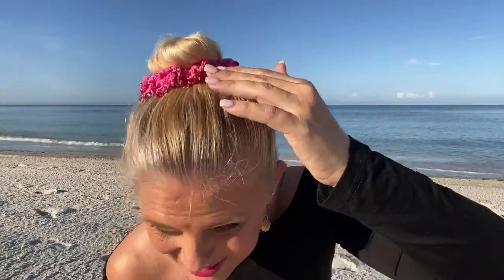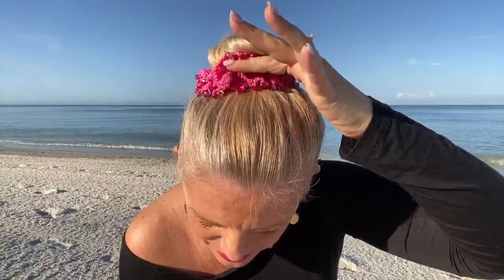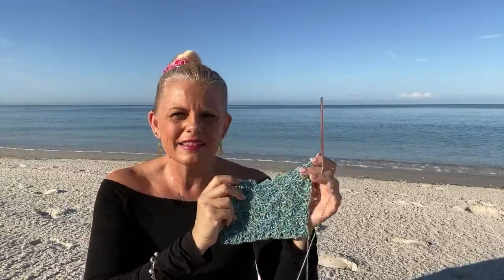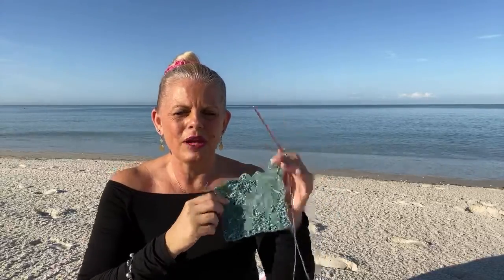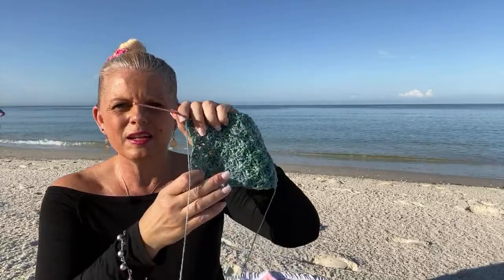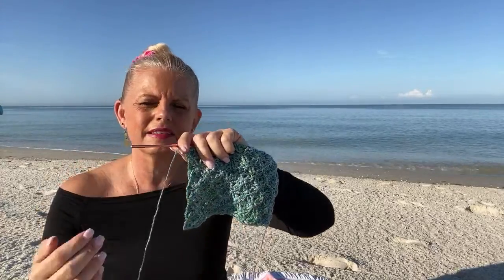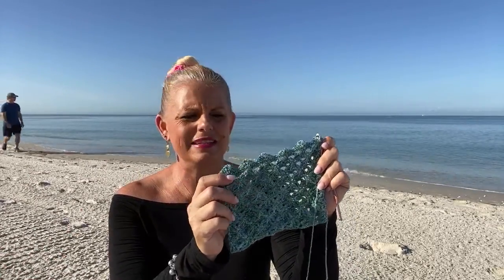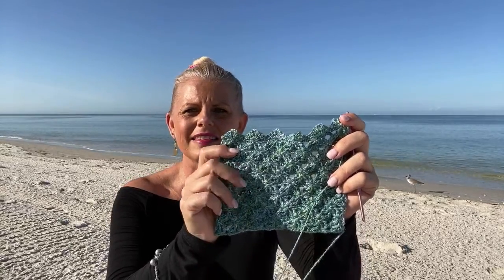Create share inspire podcast 515 podcast Kristin Omdahl knitting crochet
Order a personalized, autographed copy of "Layers: 18 Crochet Projects to Fit, Flatter & Drape"

Order a personalized, autographed copy of "Layers: 19 Knit Projects to Fit, Flatter & Drape"

Order a personalized, autographed copy of "80 Handmade Gifts: Year-Round Projects to Cook, Crochet, Knit, Sew & More" by Kristin Omdahl

Order a personalized, autographed copy of "Motif Magic: 17 Join As You Go Projects to Knit and Crochet" by Kristin Omdahl